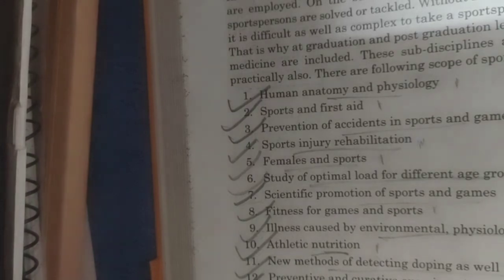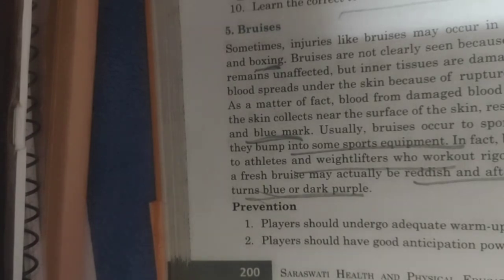sports medicine/physiology and injuries class12 NCERT term 2